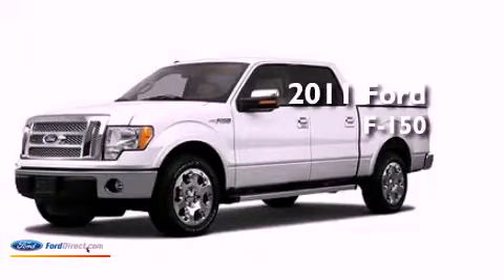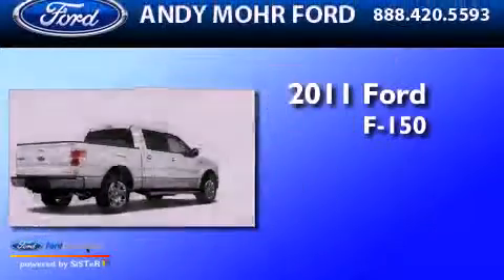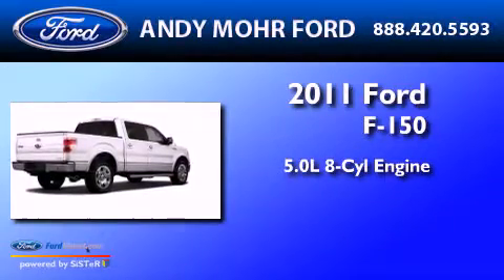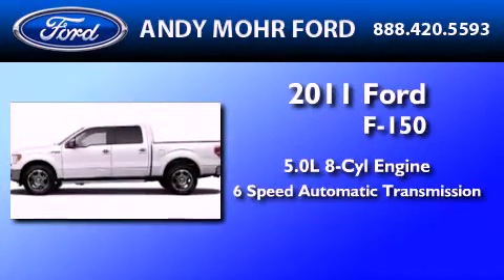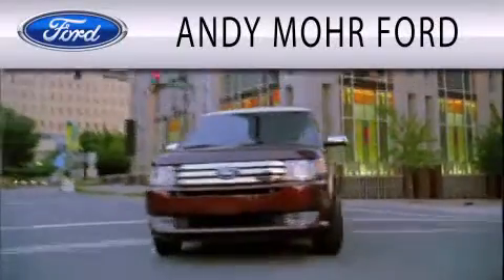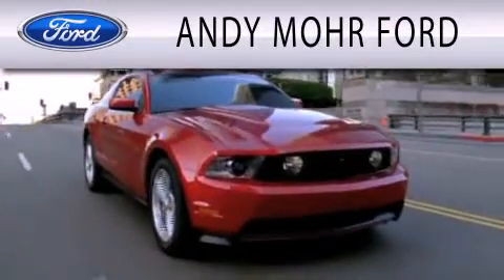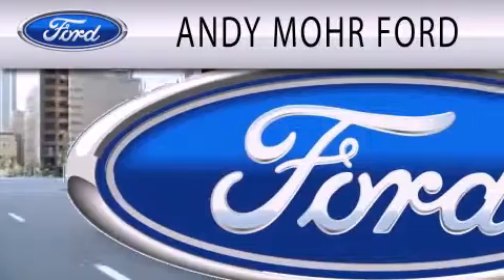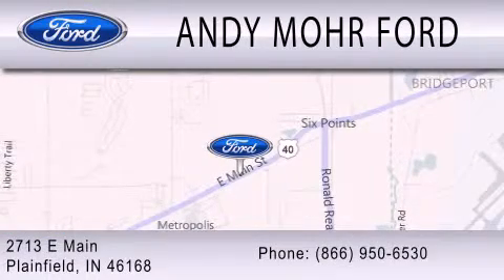2011 FORD F-150 Plainfield IN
Year : 2011
 Make : FORD
 Model : F-150
 Engine : 5.0L V8
 Trans . : AUTO 6SPD
 Exterior : WHITE

 Interior : GRAY
 Stock : T14136